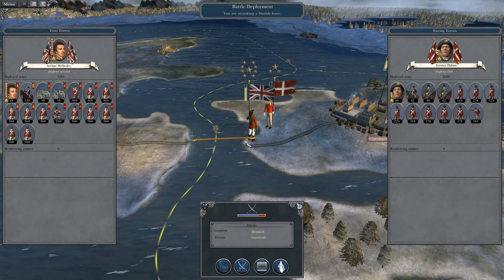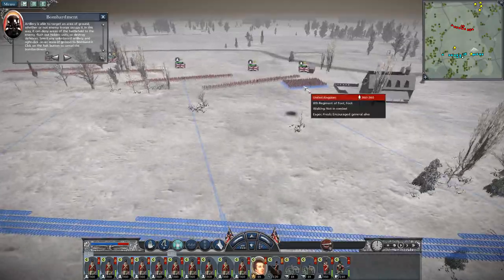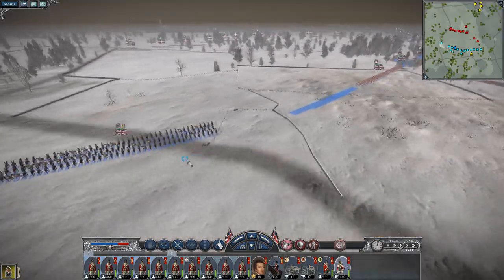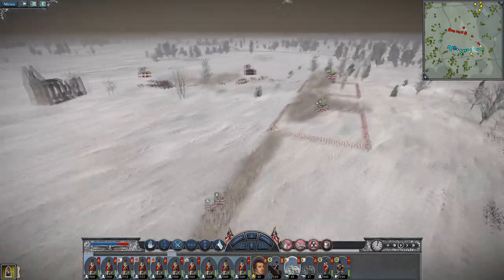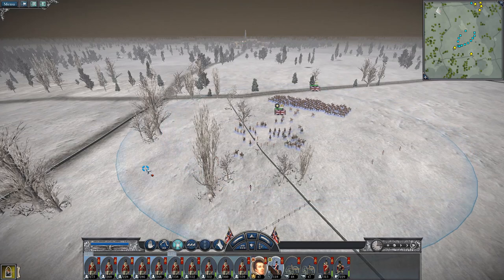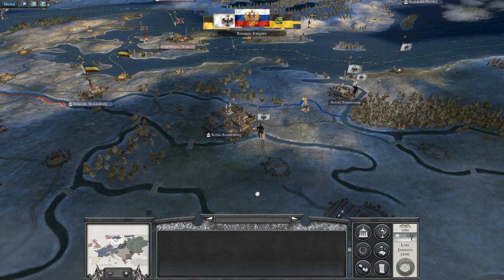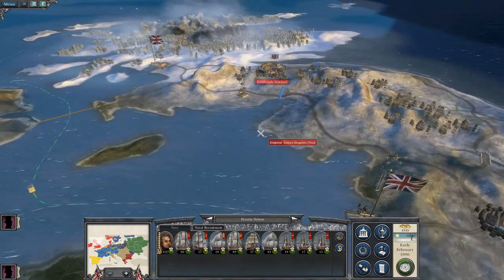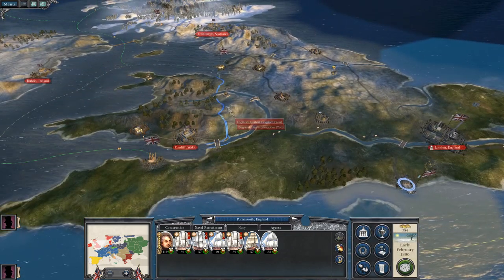Let's Play Napoleon Total War: DM - Great Britain #7 - Clearing out Denmark